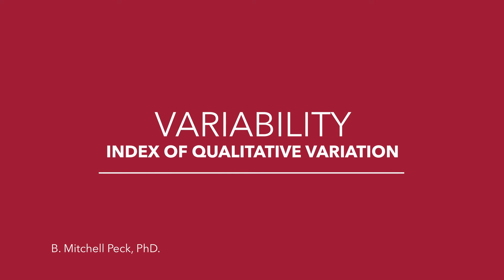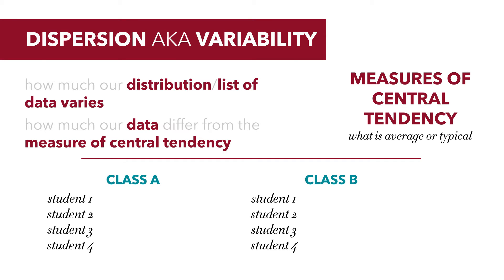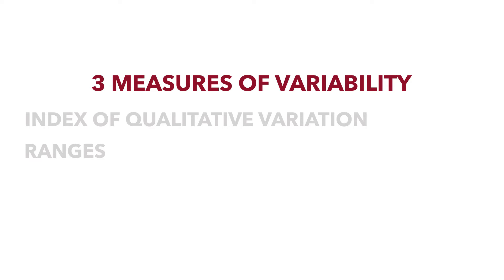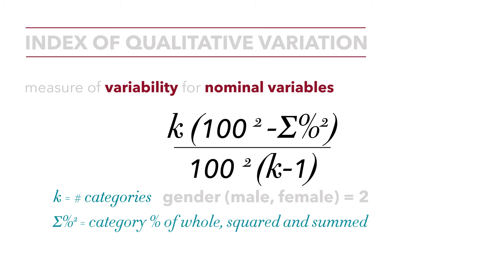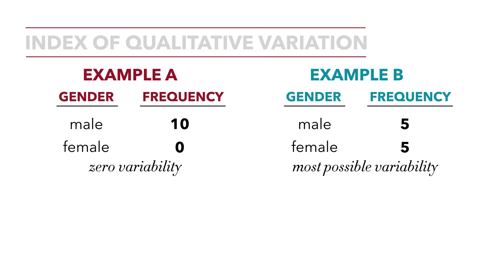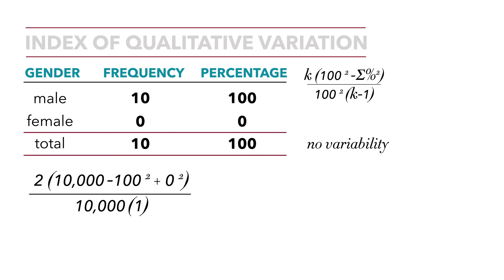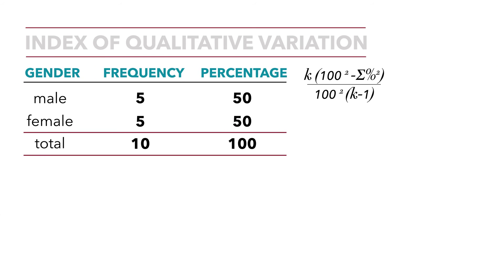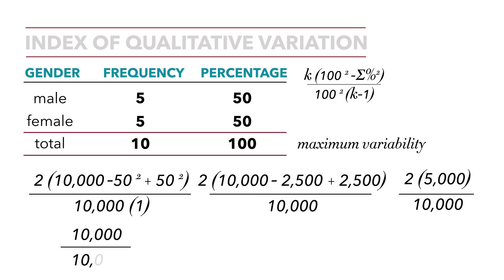Social Statistics - Variability: Index of Qualitative Variation